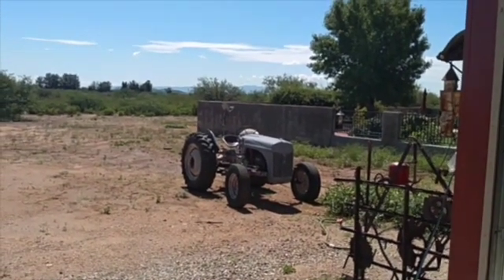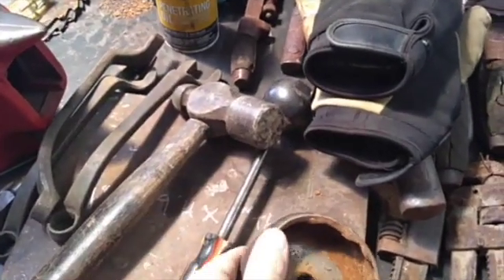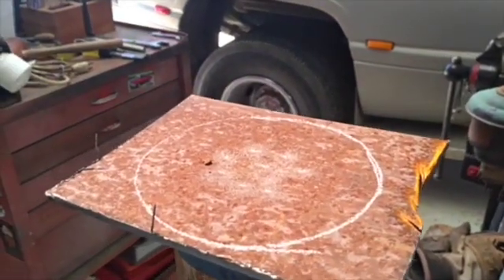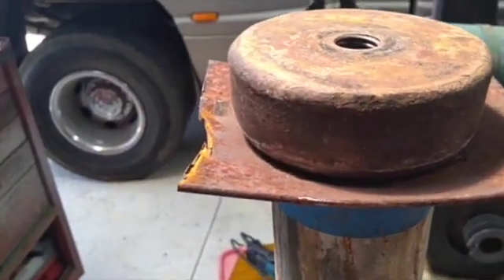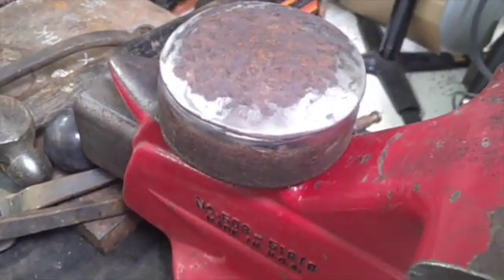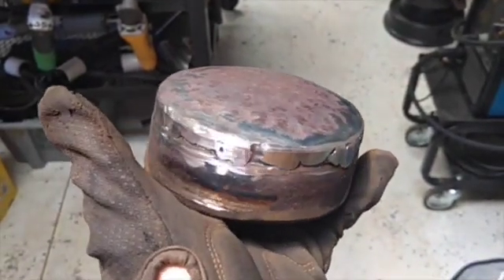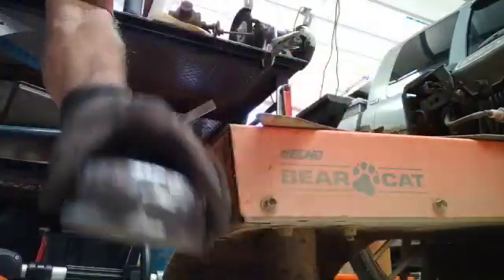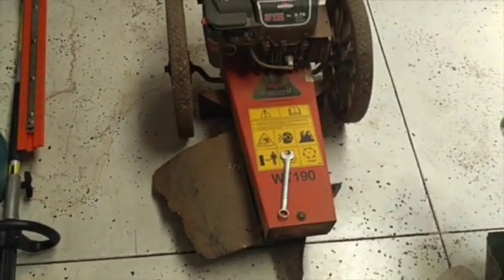Echo Bearcat WT 190 Trimmer Head Repair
This is a followup from the previous video. I wasn't going to film this, but then I decided what the heck; bring the YouTubers along.